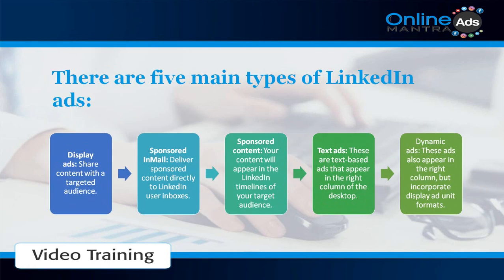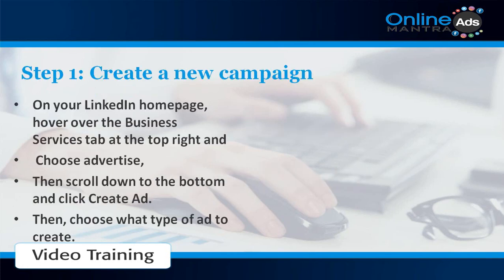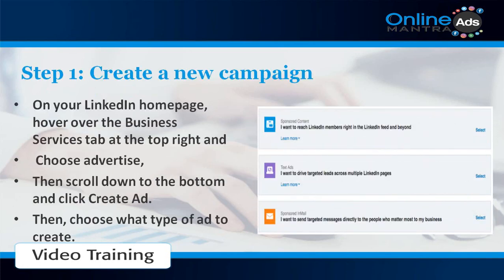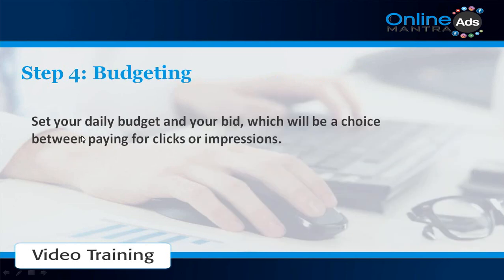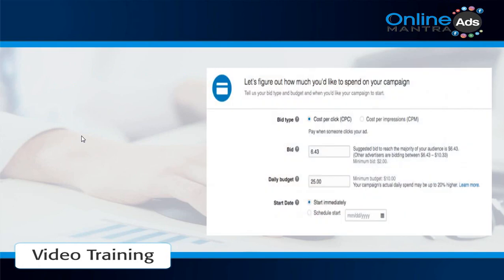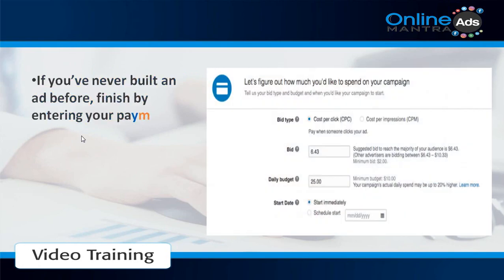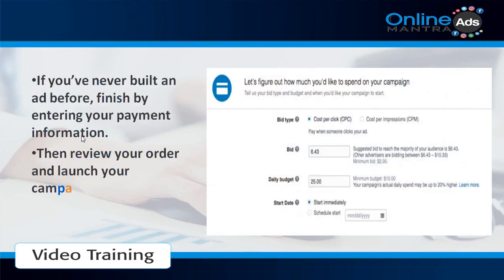Great earning ideas on online Ads 12